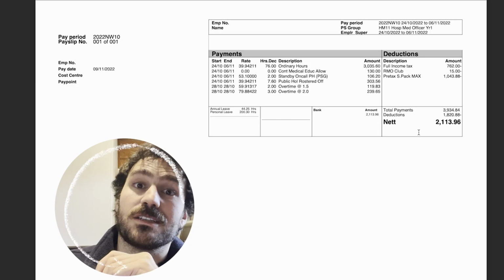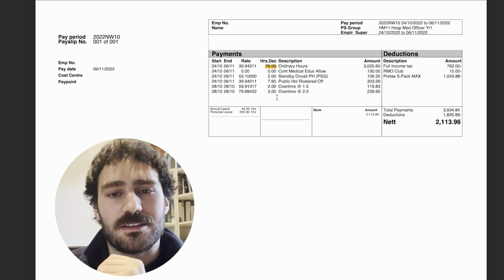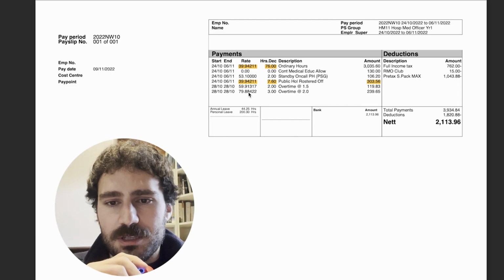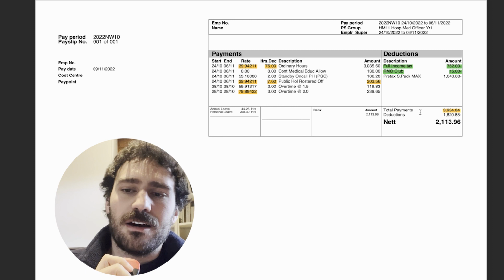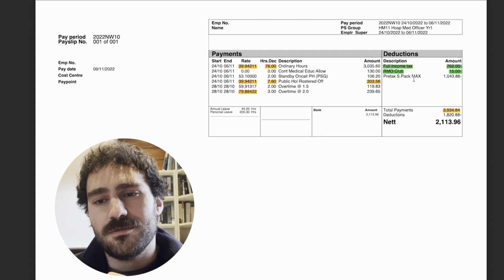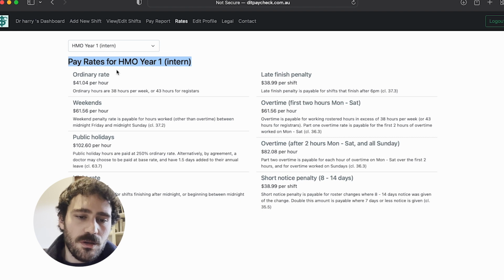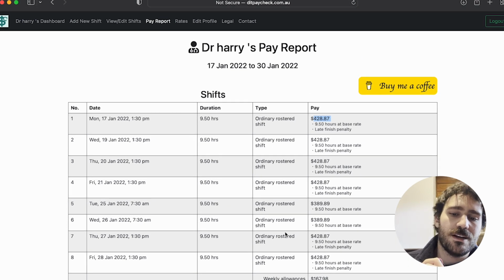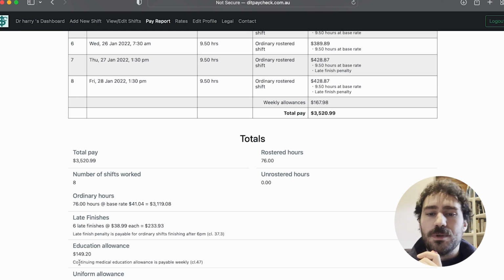my payslip as a first year doctor in australia and how to check it is correct!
Find our how much I got paid as a first year doctor (intern) in Australia. I will show you a detailed breakdown of my payslip with a big reveal, including how I read my payslip. More importantly, I will also show you how I use an amazing program (DiT Paycheck) to check my payslip is correct. This has been an absolute game changer in making sure I get paid for the hours I work and at the correct and up to date rates. I will also be doing a video about a realistic payslip for my 2nd year as a doctor soon!

DiT PAYCHECK (How to Check Your Payslip is Correct)